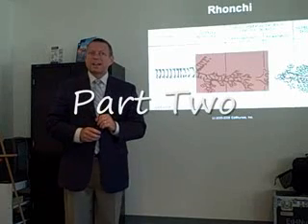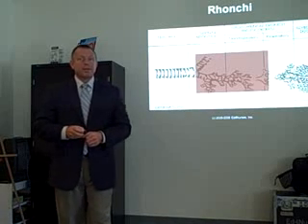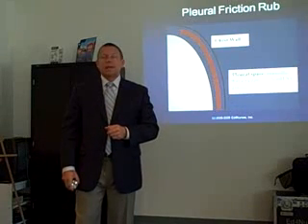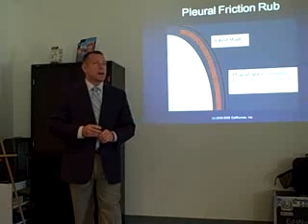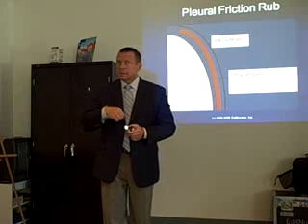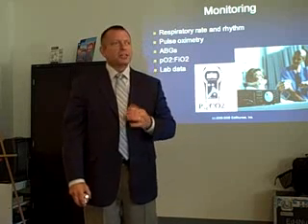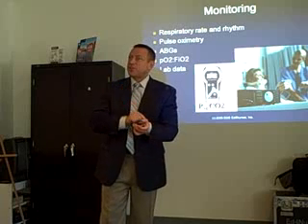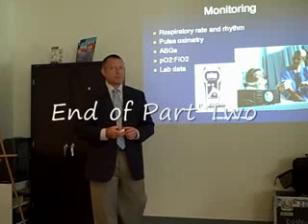Assessing Lung Sounds - Part 2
Ed4Nurses presents continuation of the first segment describing common lung sounds and what they mean.